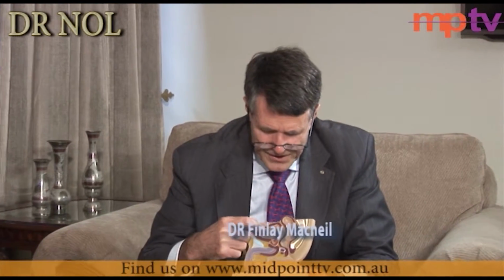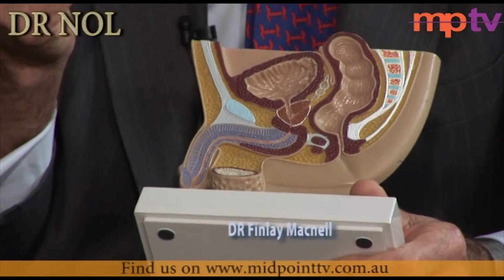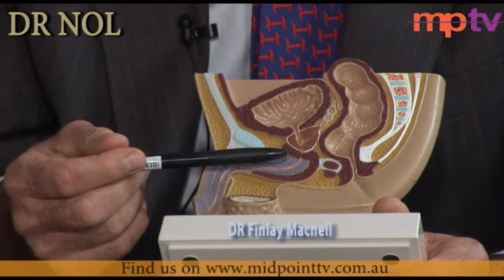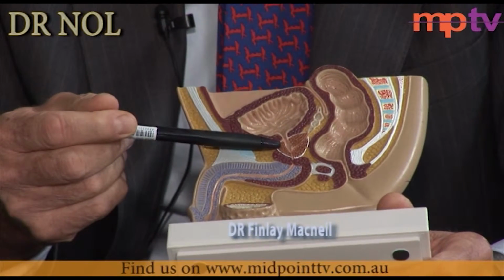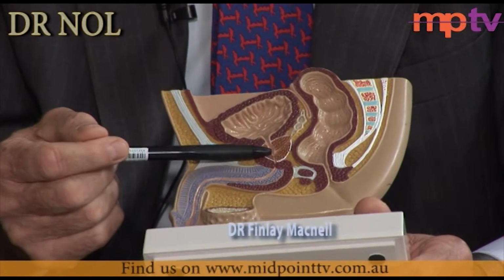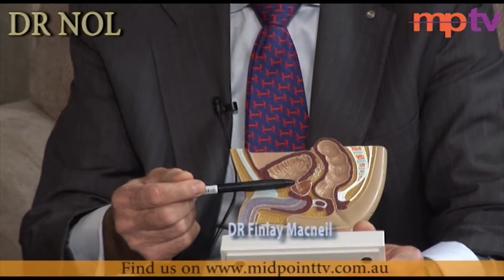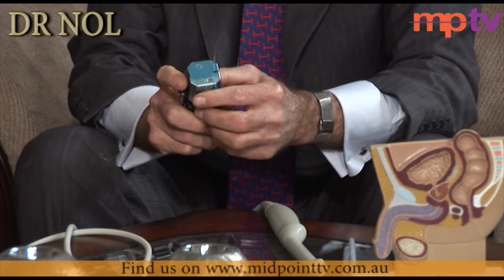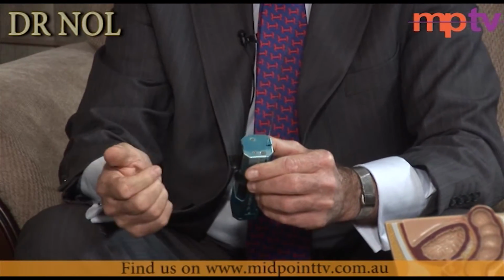Men's Health Dr Nol with Dr Finlay Macniel epi1 part 2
Men's Health
Men's health is neglected.
Prostate Health management
Cancer prevention
Taking care of prostate
Is operation necessary.

Revealed by Dr Fiinlay Macneil